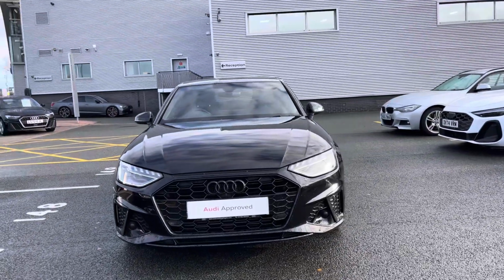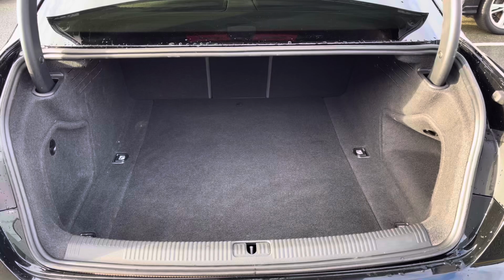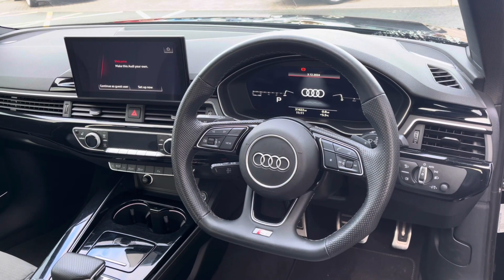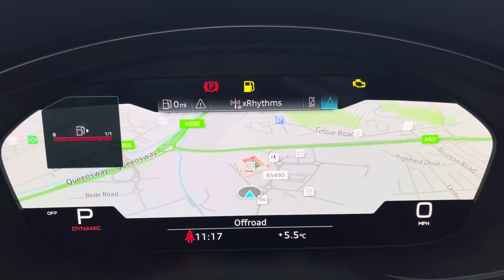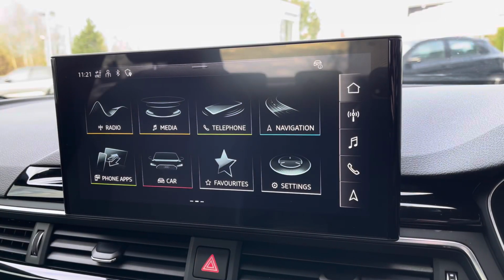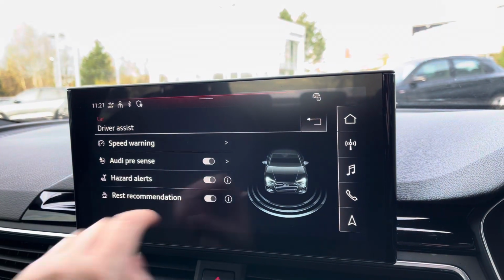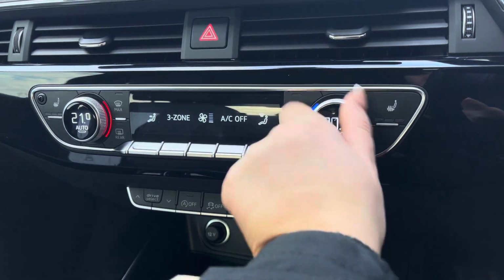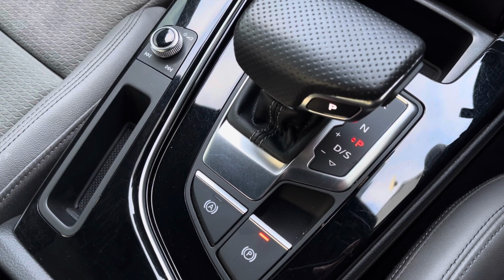Approved Used Audi A4 Black Edition 35 TFSI 150 PS S tronic | Stoke Audi | LL73 FYE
Audi A4
31,444 miles
Petrol
Automatic
LL73 FYE

Key features
Privacy Glass
Rear-View Camera
Heated Front Seats
Bang & Olufsen 3D Sound System

Chapters
00:00 - 00:21 - Introduction
00:22 - 00:32 - Alloys
00:33 - 00:38 - Boot Space
00:39 - 00:52 - Rear Seats
00:53 - 1:11 - Front Cabin
1:12 - 1:55 - Behind Wheel
1:56 - 3:30 - Infotainment